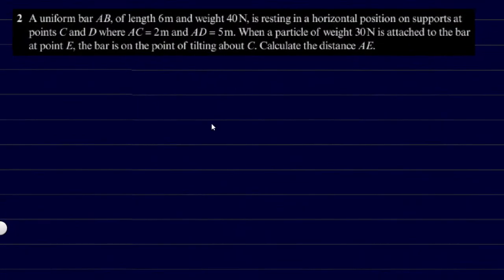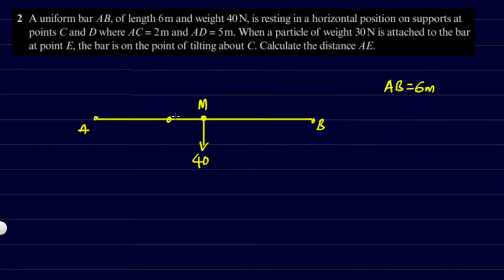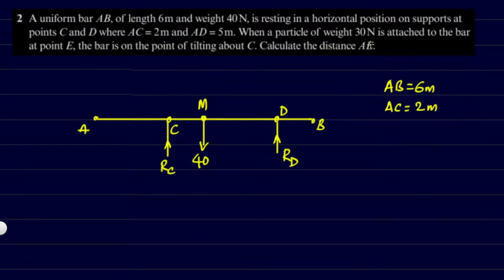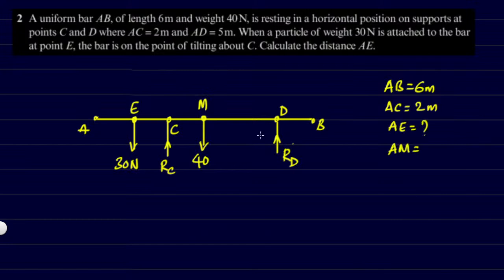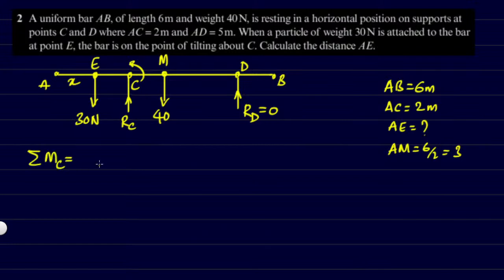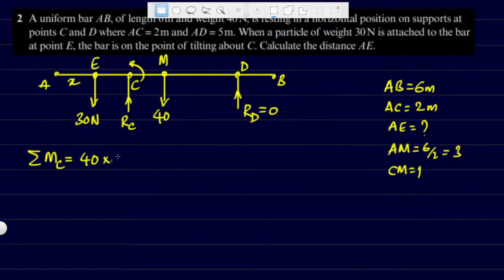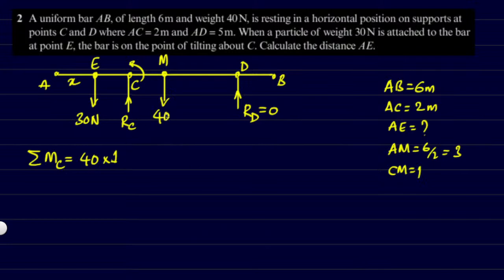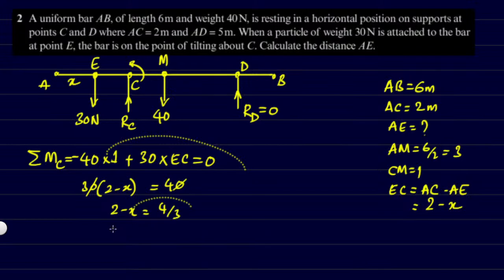Tilting rod 2